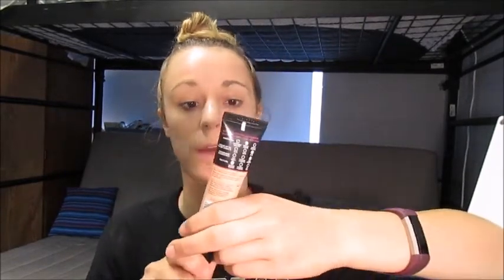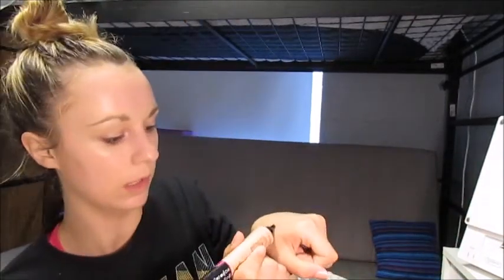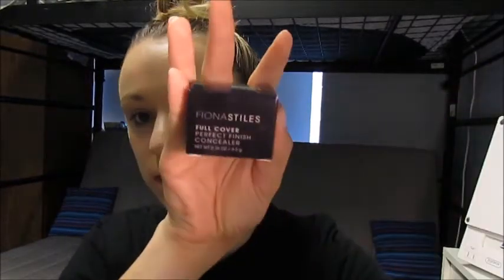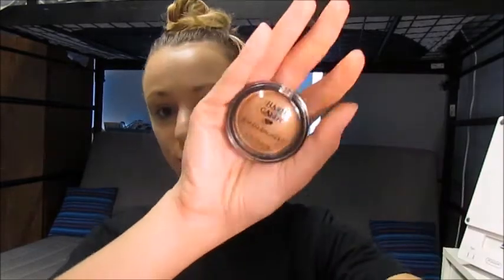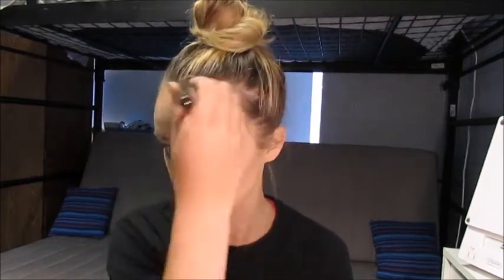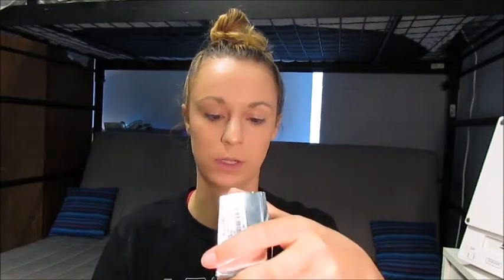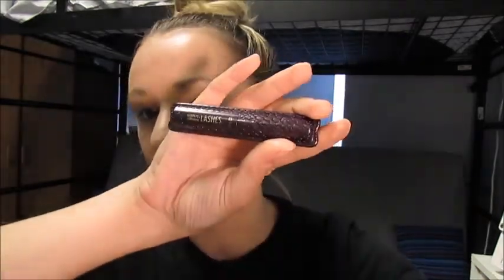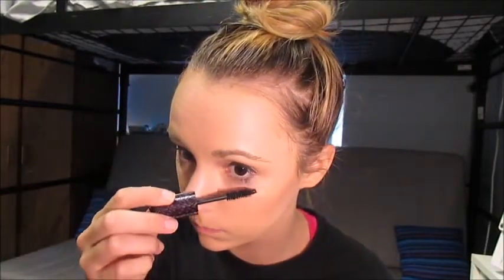Full Face FIRST IMPRESSIONS on New Makeup!!!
Hey everyone! It's me Lo Aiello! I hope you enjoy this video of me testing out new makeup products I have recently purchased! This video is quite long, so grab a snack and enjoy! The foundation wore well throughout the entire day, but did come off my nose and forehead a little bit as the day went on. The concealer was extremely nice and did not crease at all on me. The liquid lipstick did have some transfer to my cups when drinking. My favorite product in this first impression video has to be the Smashbox Primerizer! Huge fan!

Like this video if you enjoyed watching it! I post three times a week, Monday, Wednesday, and Friday, so keep an eye out for those videos.

Products Mentioned:
Smashbox Photo Finish Primerizer $42

L'oreal Infallible Total Coverage Foundation $12.99

NYX Pro Total Control Drop Foundation Brush $13.99

Fiona Stiles Perfect Finish Concealer $6

Hard Candy Bronzer $9

Maybelline Master Chrome Highlighter $9.99

Bobbi Brown Long Wear Cream Shadow $30

Bobbi Brown Long Wear Gel Eyeliner $27

Tarte Lights, Camera, Lashes Mascara $23

Revlon Ultra HD Matte Lip color $9.99

Mario Badescu Facial Spray $7